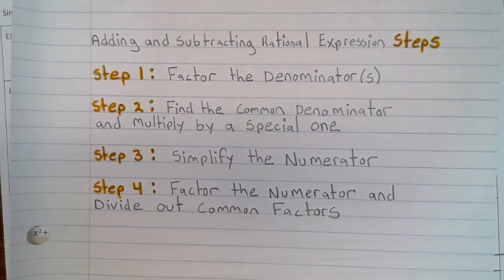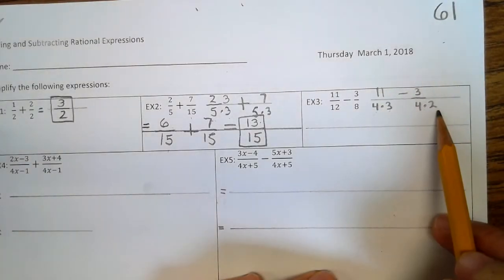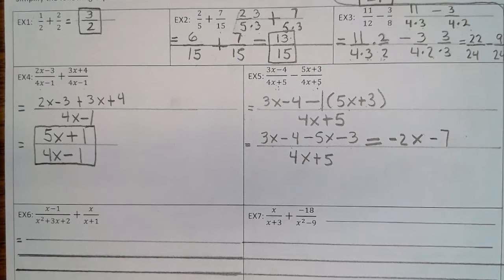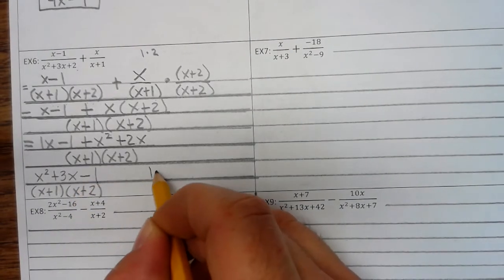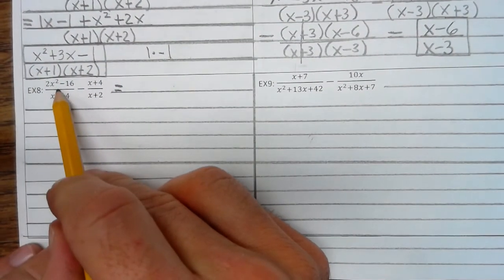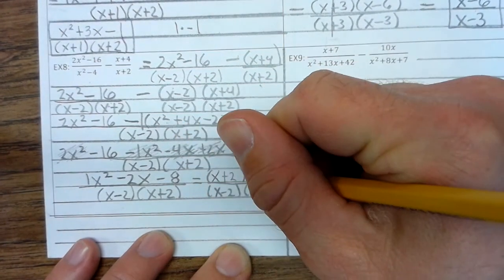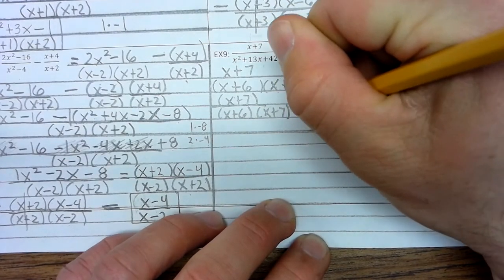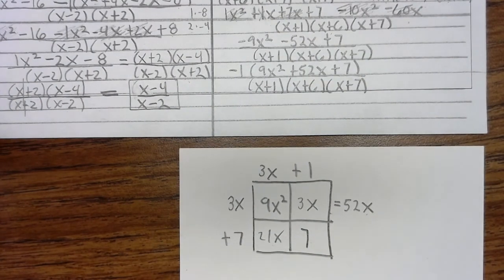3 1 18 Thursday Adding and Subtracting Rational Expressions